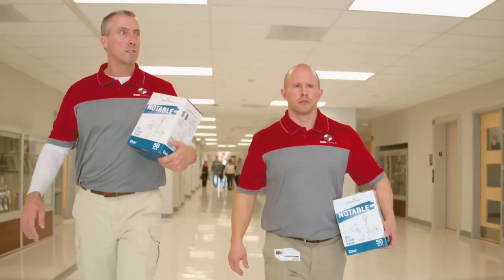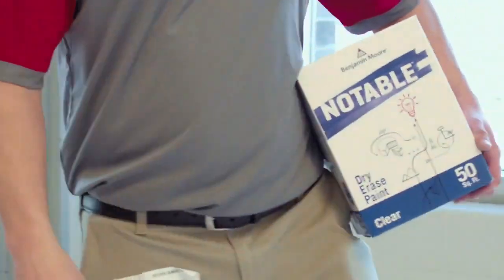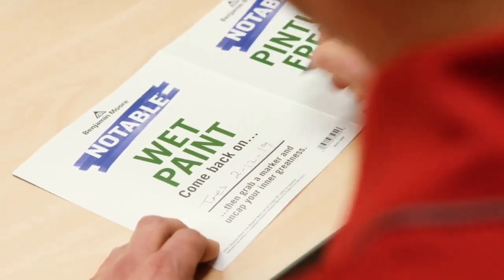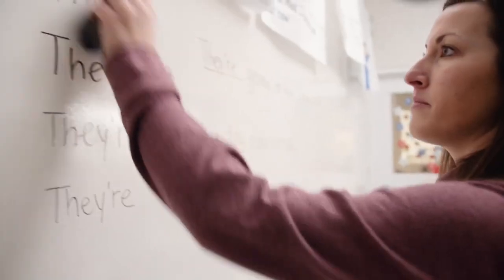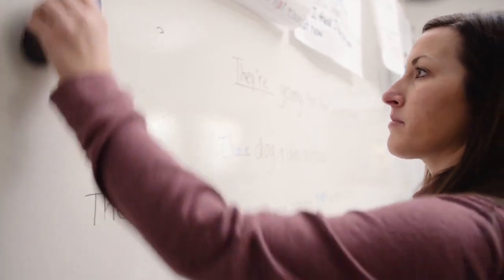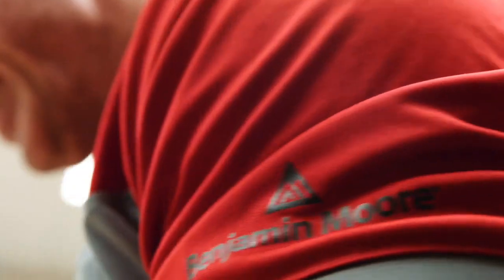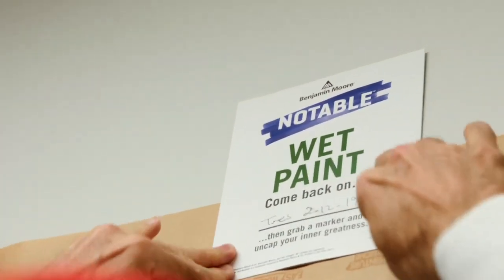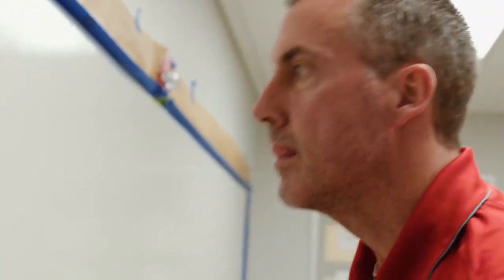Amato Painting Films with Benjamin Moore and Their Notable Dry Erase Coating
dryerase benjaminmoore paintreviewAmato Painting and Benjamin Moore film at a local High School for our installation of their Dry Erase Product Notable
After seeing a video we made on a head to head test between Benjamin Moore's dry erase product and a competitiors they reached out for us to help with a video they were doing and to share our experience.